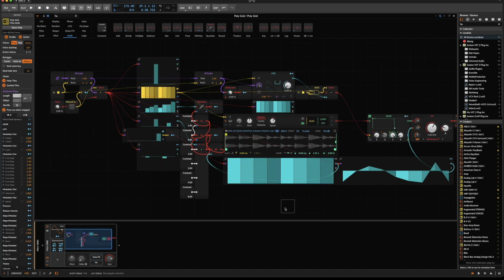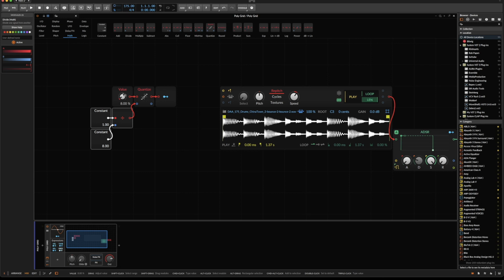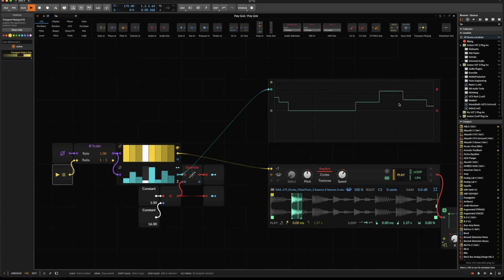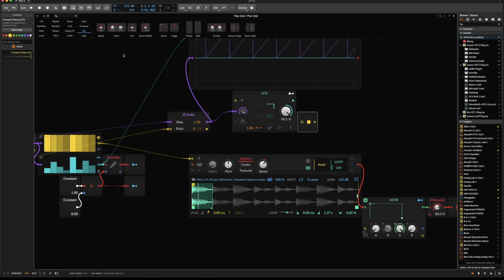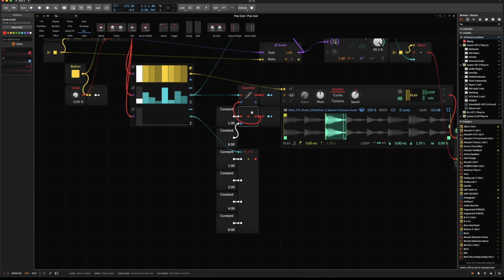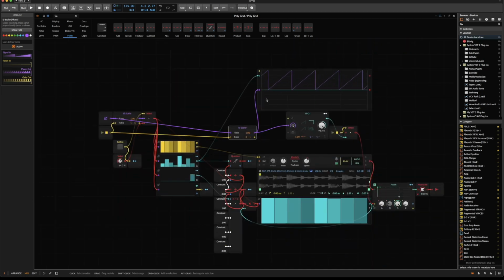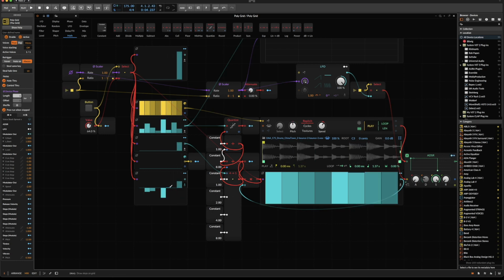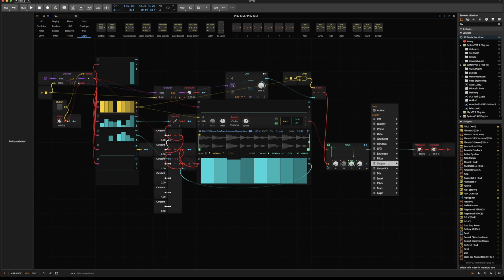Sample slicing and stuttering in the Grid 🥒🤖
Slicers and stutterers are very useful tools. Bitwig doesn't ship with one so we have to lay hands on and build one of our own. Fortunately it ain't that difficult :). Sot let's dice, slice and stutter 🤖.

I didn't mention it in the video, but I encourage you to play around with the other play modes "Cycles" and "Textures".

0:00 Demo
0:40 Get started. Basic requirements
1:40 Let's start building
2:20 Quantizing the play head and loop length
6:20 Automate the position with the steps and Probability modules
9:30 Control the gate length
13:55 Stuttttterrrr.
15:30 Build a manual position controller
18:30 Reverse sample play direction
20:00 Control the loop length
22:00 Control the volume of your drum rolls
24:50 Control the pitch
26:02 Control the gate length of every individual step
28:20 Fix the gate trigger 😬
29:10 Additional processing
30:05 Outro